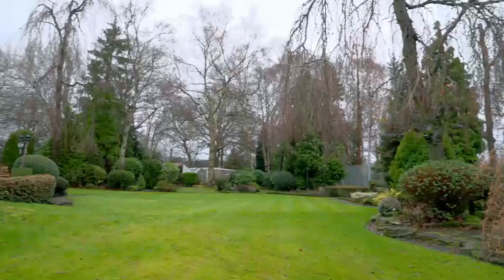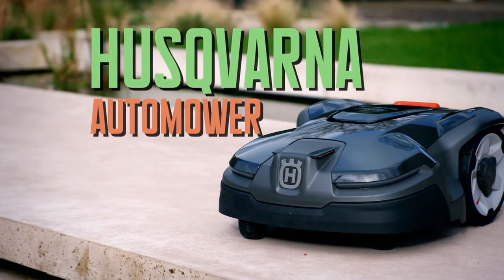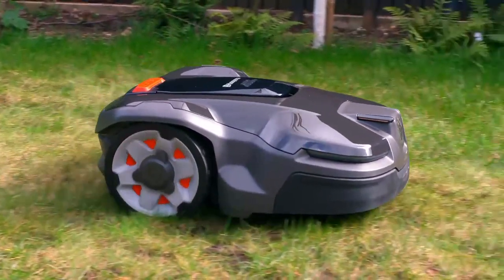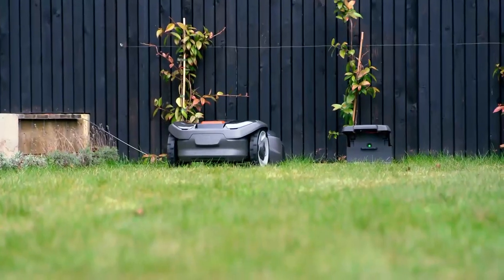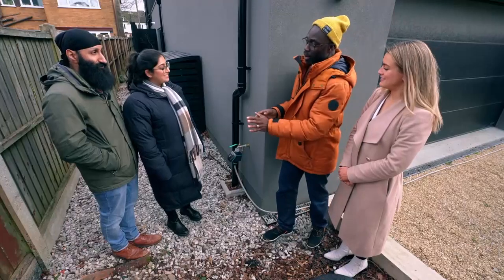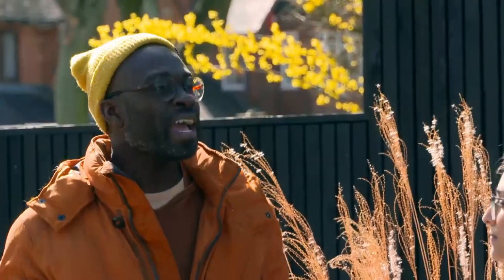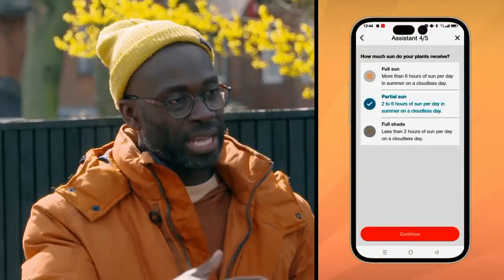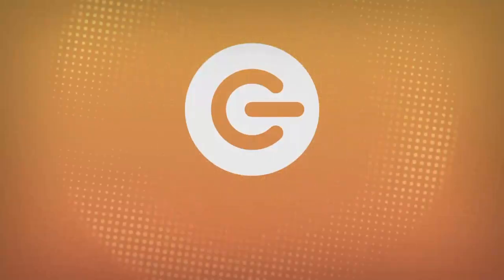Husolarna Automower | The Future of Gardening! | The Gadget Show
Ortis and Georgie welcome Jaz and Shindy a married couple from Walsall who need help throughout their home, they take a look at an easier, futuristic  and automated way to do their gardening.
To watch the full episodes from our latest series, head over to My5